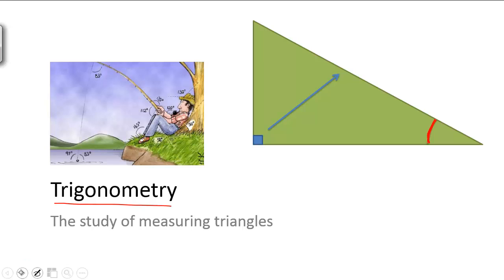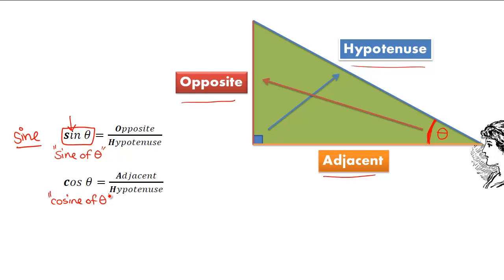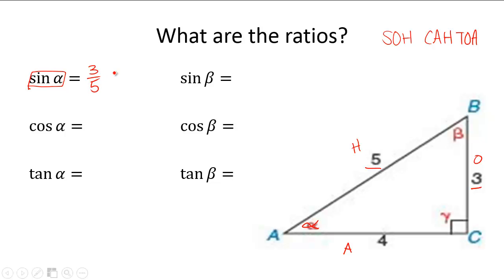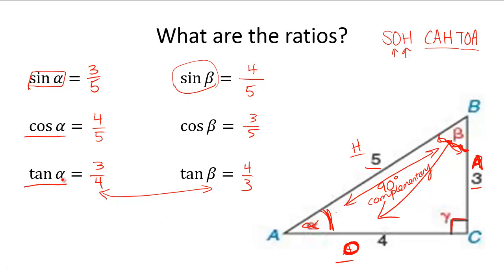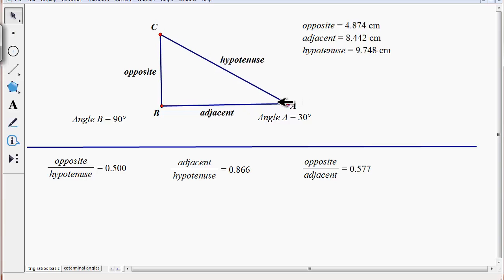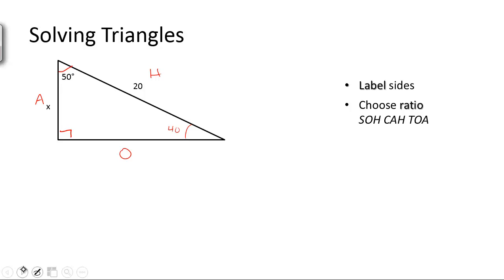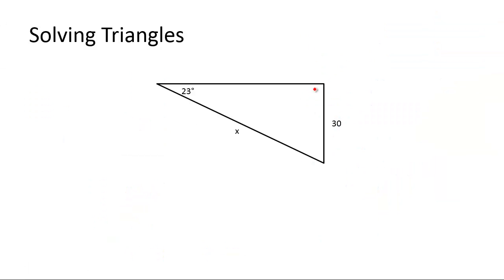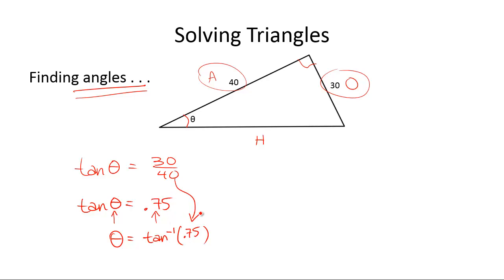37c Trigonometry Introduction